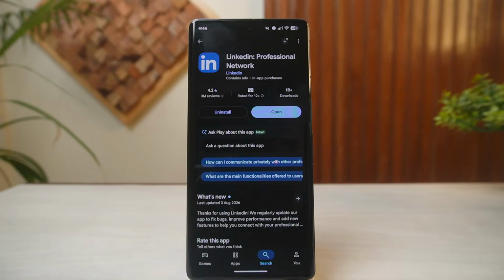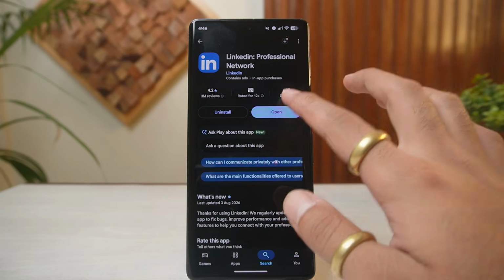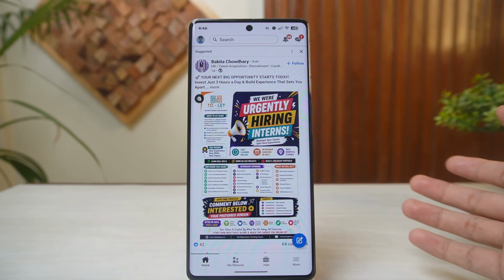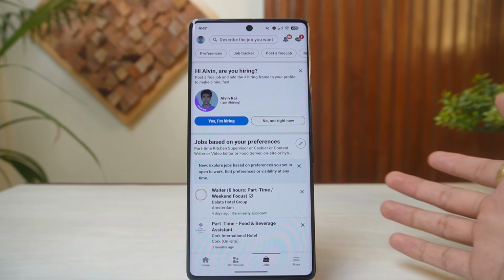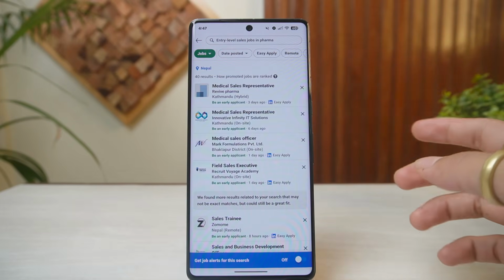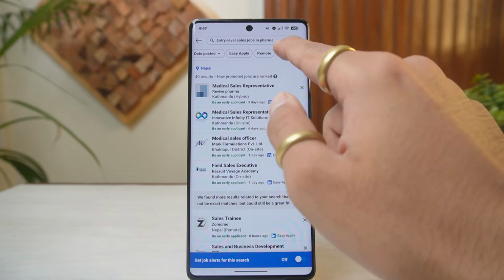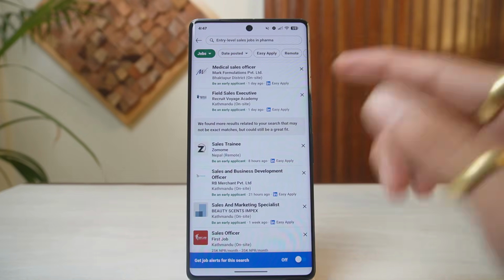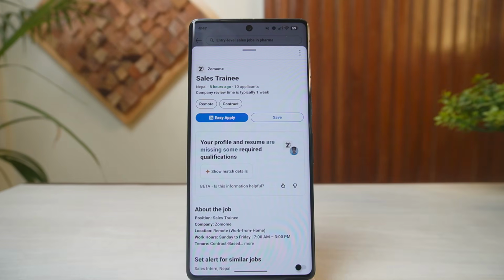How to Use LinkedIn Easy Apply Step by Step !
Want to learn how to use LinkedIn Easy Apply to apply for jobs directly through LinkedIn? The Easy Apply feature can simplify the application process by allowing eligible job seekers to submit their information, resume, and answers to employer questions without leaving LinkedIn. Availability and application requirements can vary depending on the job posting.

First, open the LinkedIn app on your device and tap the Jobs icon in the bottom navigation bar. Enter your target job title, keywords, and preferred location in the search bar. You can also use LinkedIn's filters to narrow your results, including options such as Easy Apply, remote positions, and recently posted jobs.

Next, review the search results and select a job listing that interests you. Read the job description and requirements carefully to make sure the position matches your qualifications. If the listing supports Easy Apply, tap the Easy Apply button to begin the application.

Carefully check all the information before submitting your application. Once everything is accurate, review the application and tap Submit application to send it to the employer. I hope this video helps you out a lot.